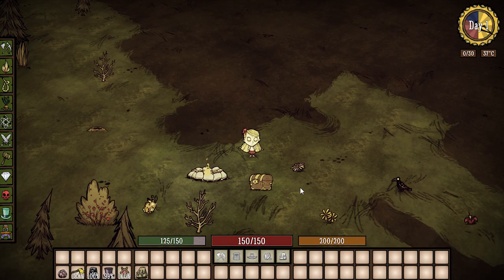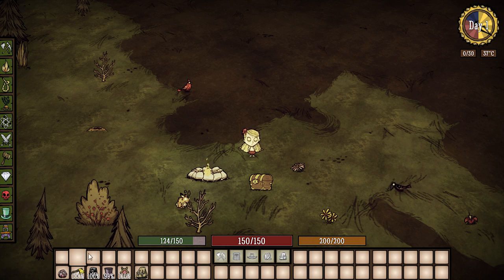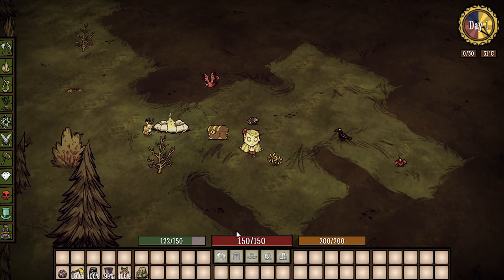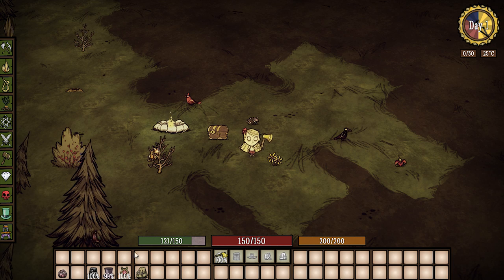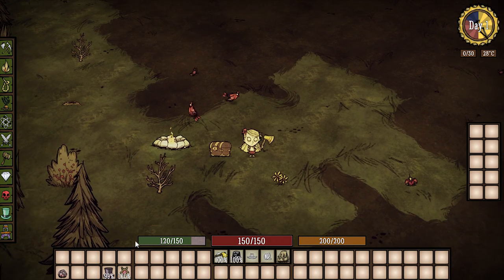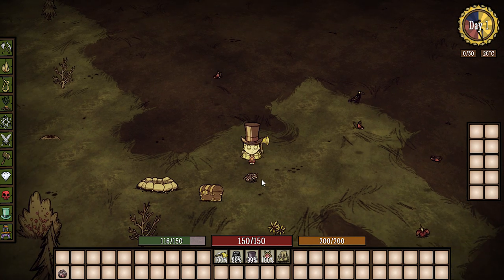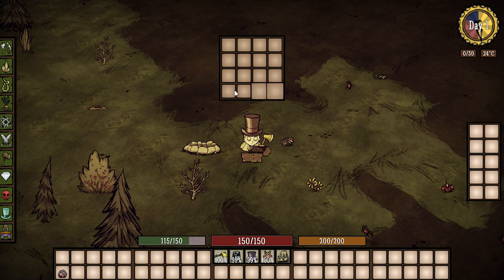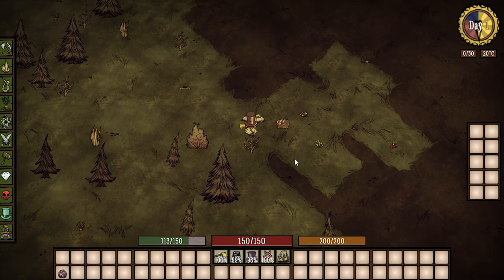Don't Starve - RPG HUD Neat 45 Mod Spotlight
Check out the awesome RPG HUD Neat 45 Mod!